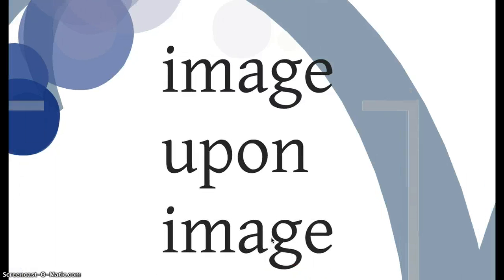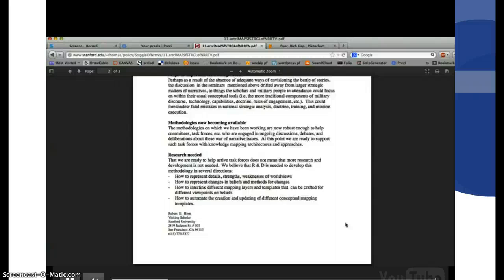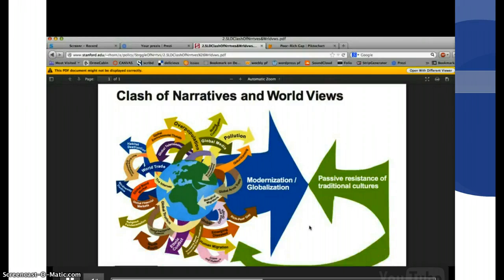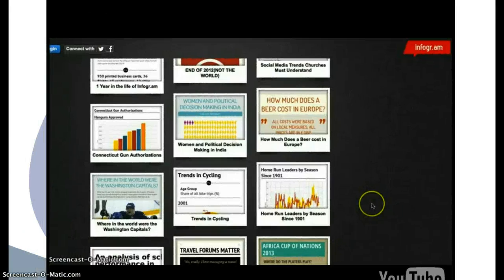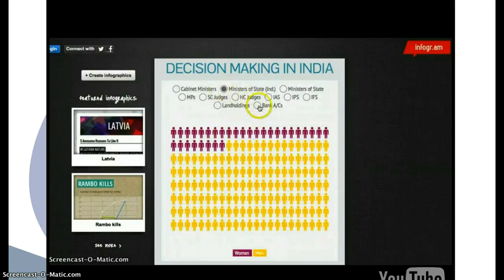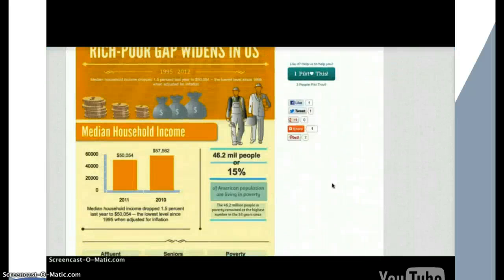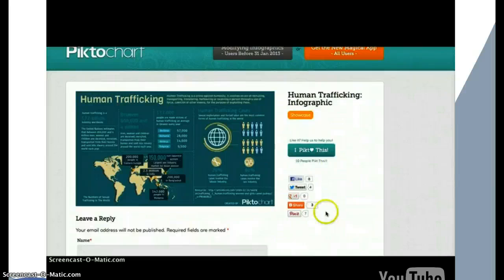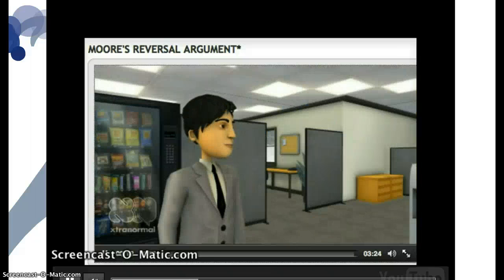Visual Representations of your argument.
some tools to make your visual representation.